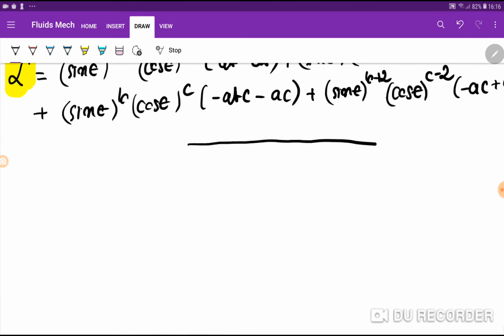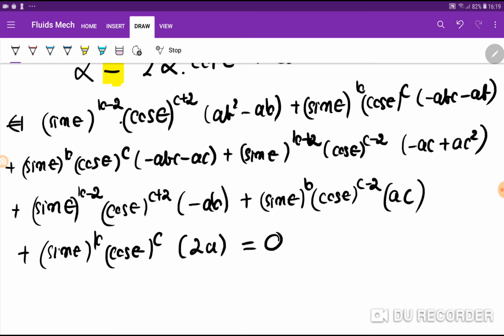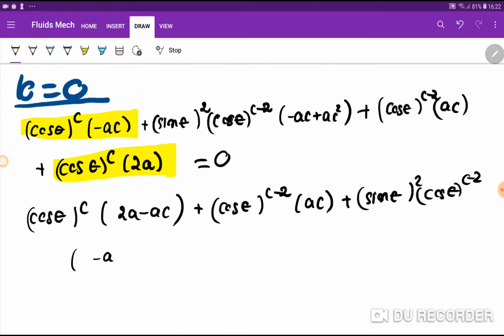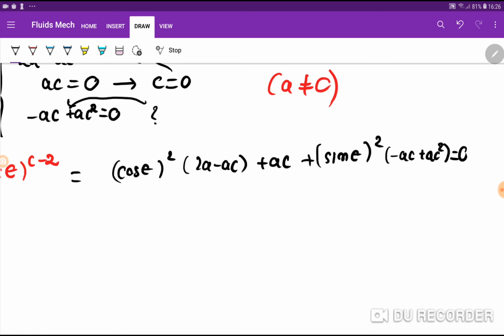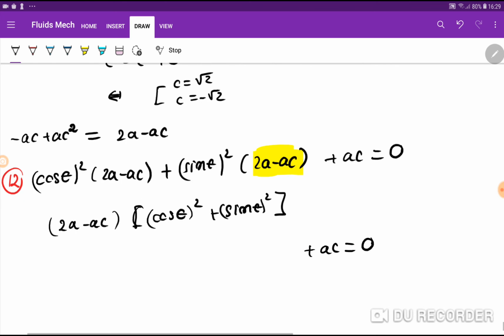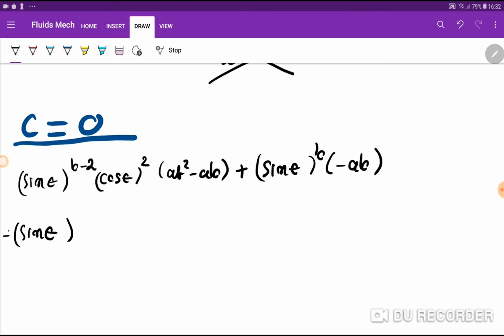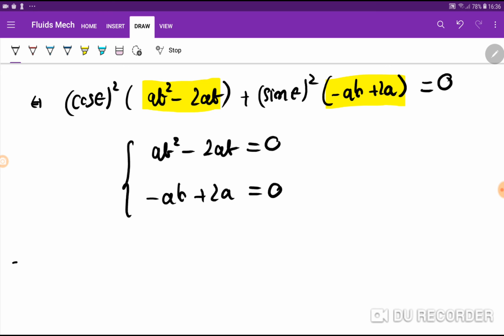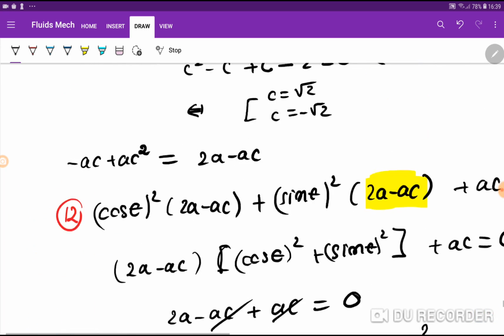That differential equation_Part 7